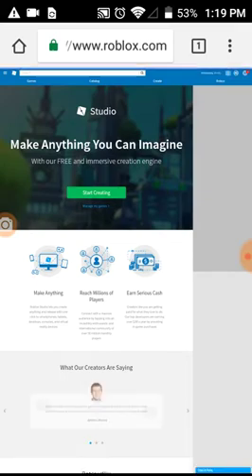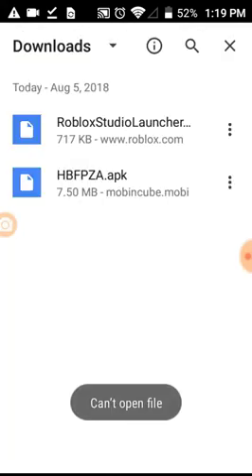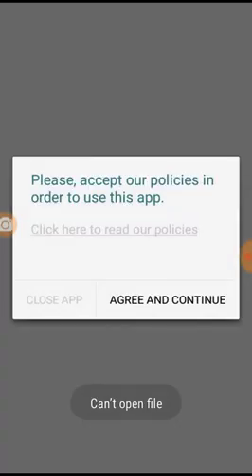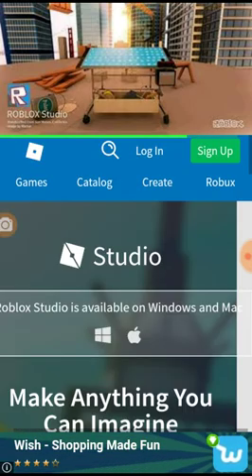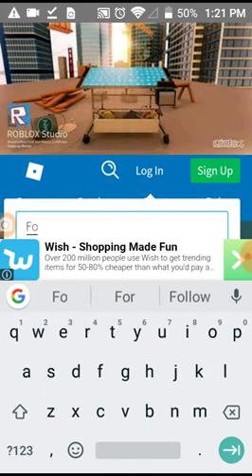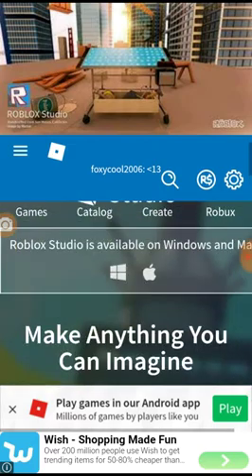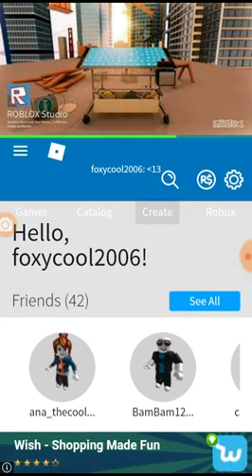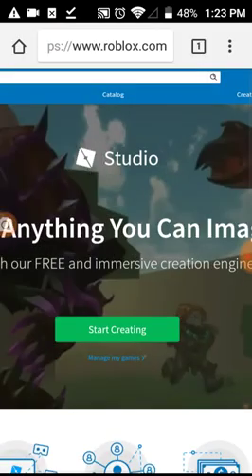How to get Roblox studio 2018.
Better way.